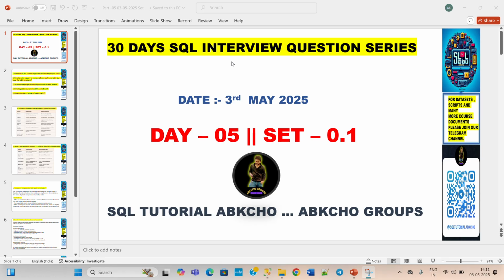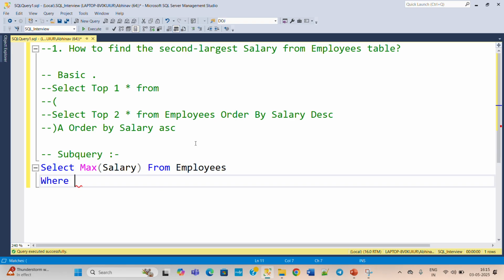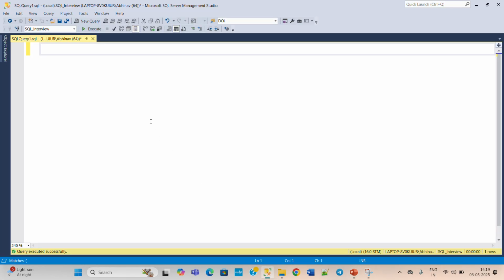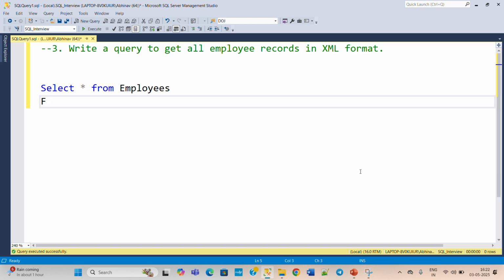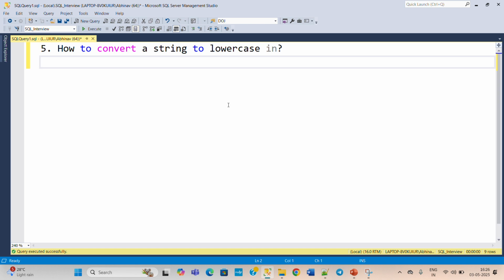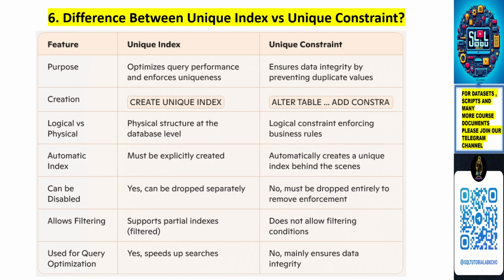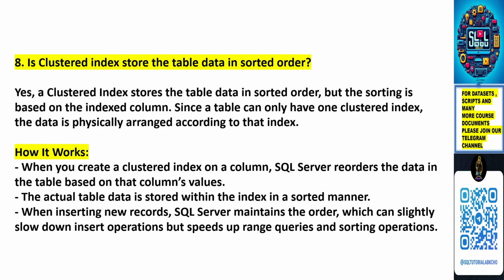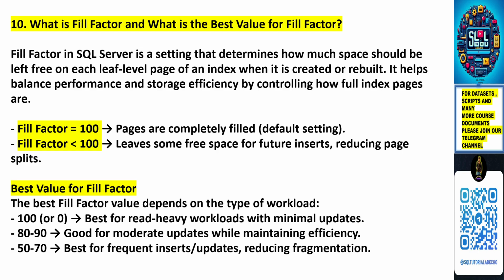DAY - 05 | SET- 0.1 || 30 Days of SQL Interview Questions Series DATE : 3rd may #2025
📌 Key Highlights of the Series:
- 30 Days of Comprehensive SQL Interview Questions

0:00 - Introduction to DAY - 05 || SET - 0.1 || 30 Days SQL Interview Series .
0:24 - Query Based Questions
16:01 - Theory Questions

MONTHNAME
Date Name
XML format
lowercase
Lower
Upper
Unique Index
Unique Constraint
Clustered and Non-Clustered Index
which index perform faster Clustered or Non-Clustered
bulk retrieval
sorting
Fill Factor